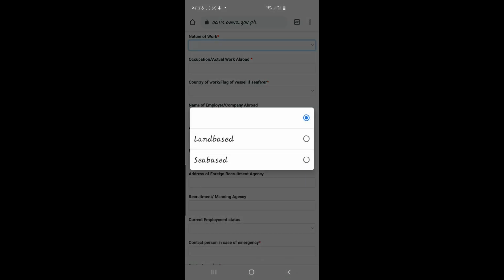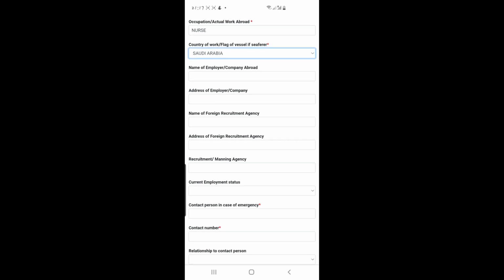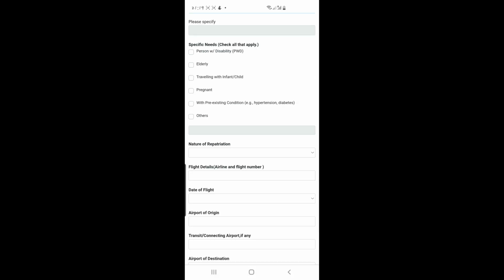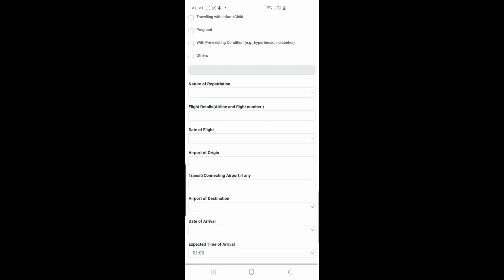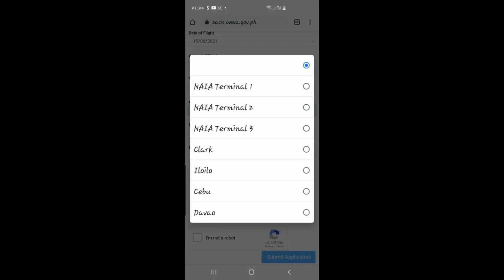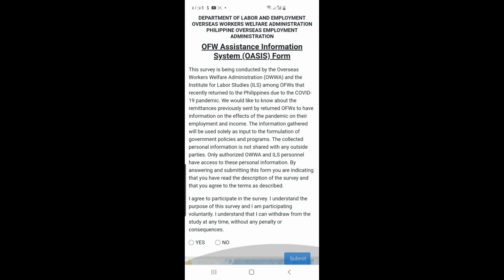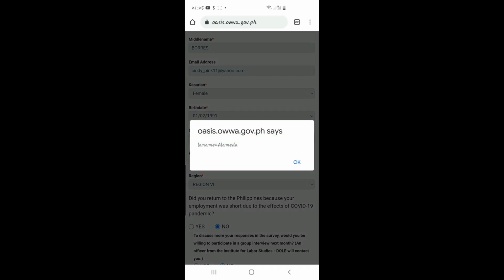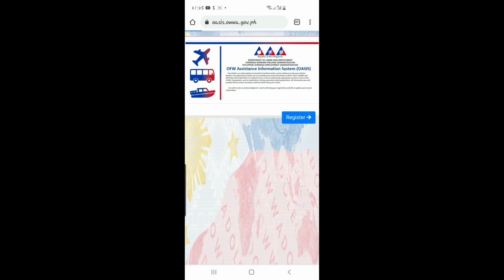How To Register in UPDATED OASIS/Tutorial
For Videos Reference:
How to Register in MUQEEM
Muqeem